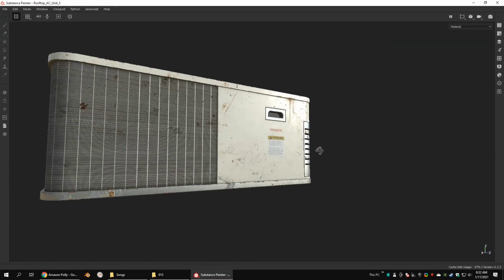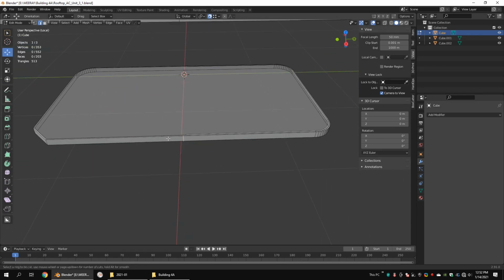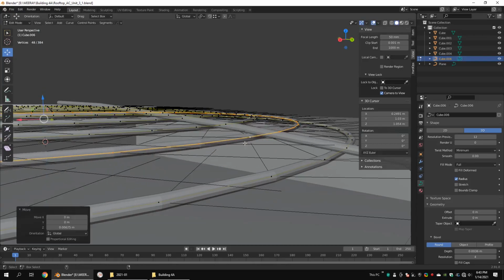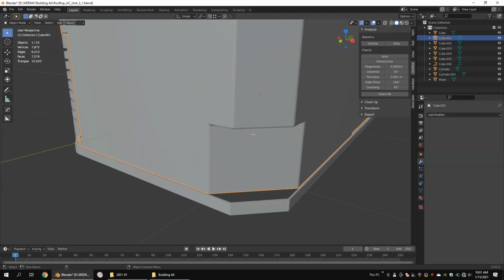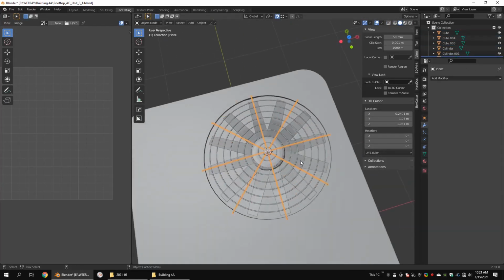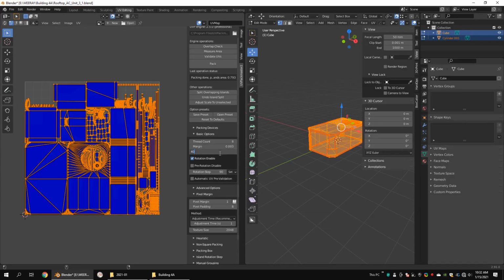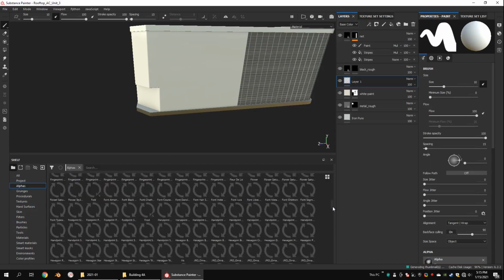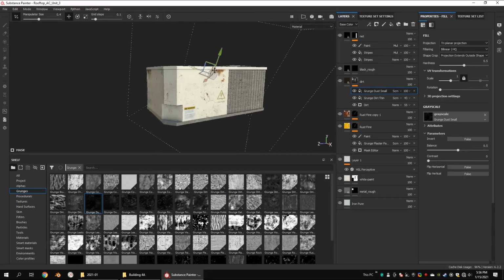Modeling and Texturing a Rooftop AC Unit Using Blender and Substance Painter - Intermediate Tutorial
In this tutorial, I'm going to show you how to model a low-poly Rooftop AC Unit in Blender and texture it using Substance Painter.